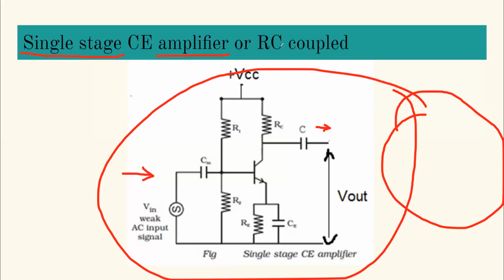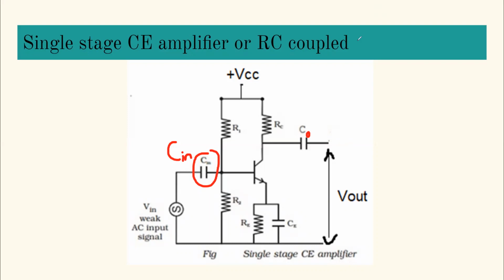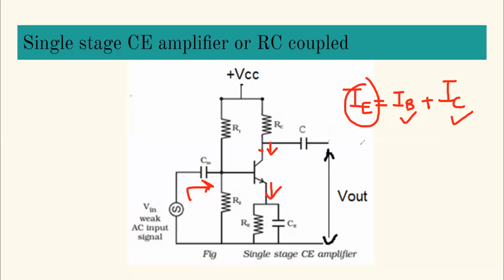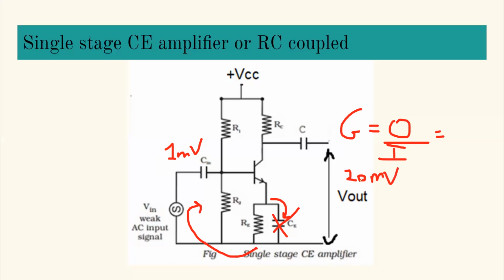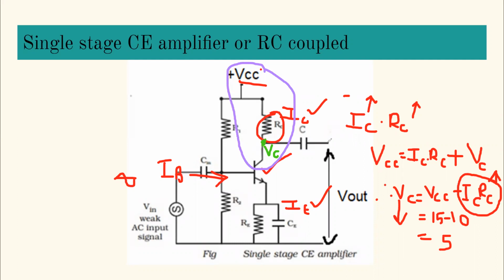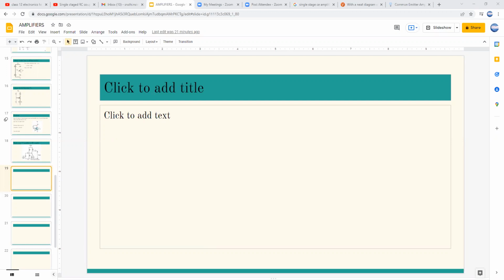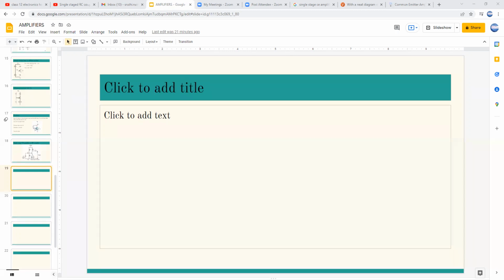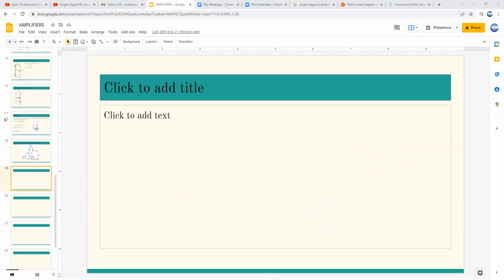Class 11: Ch-4: Amplifiers Part-4:Single Stage CE Amplifier&Freq Resp: Electronics-2: MH State Board